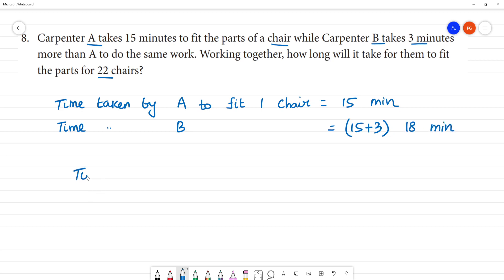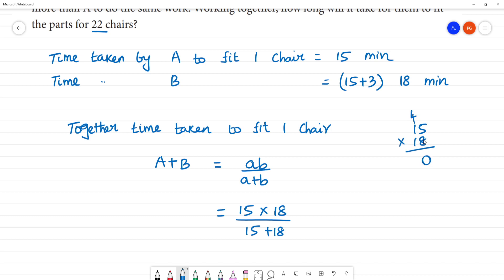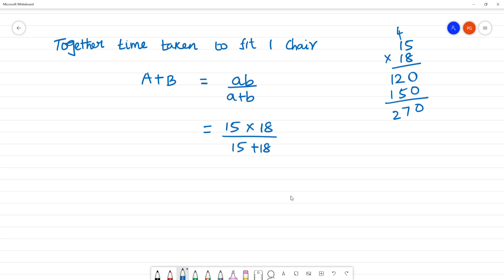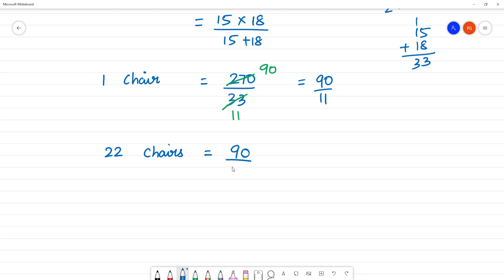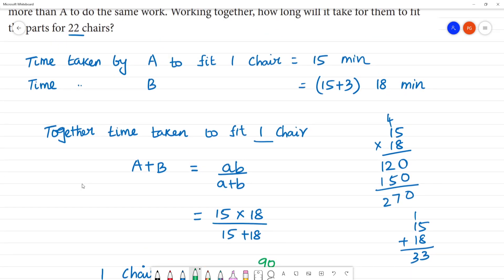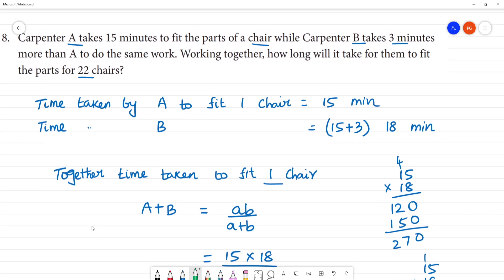Class 8 TN Maths 4. LIFE MATHEMATICS Exercise 4.4 8. Carpenter A takes 15 minutes to fit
Exercise 4.4
8. Carpenter A takes 15 minutes to fit the parts of a chair while Carpenter B takes 3 minutes more than A to do the same work. Working together, how long will it take for them to fit the parts for 22 chairs?